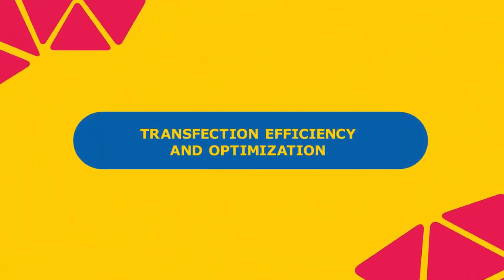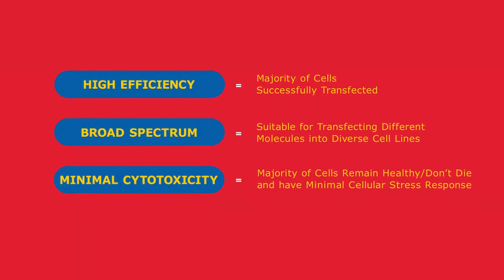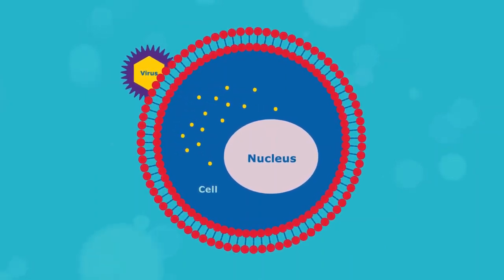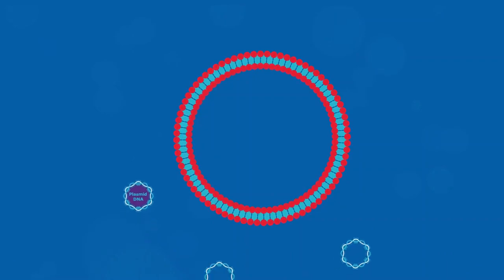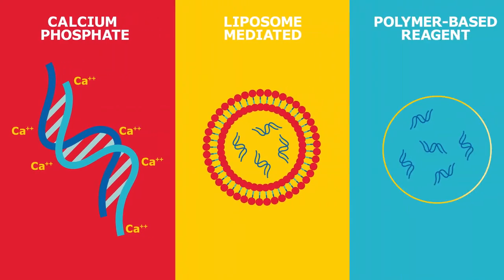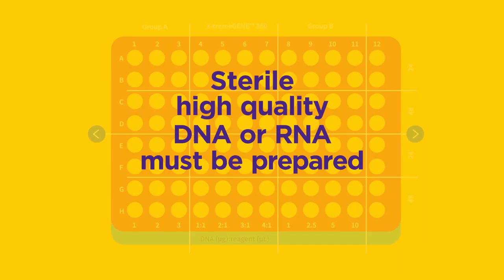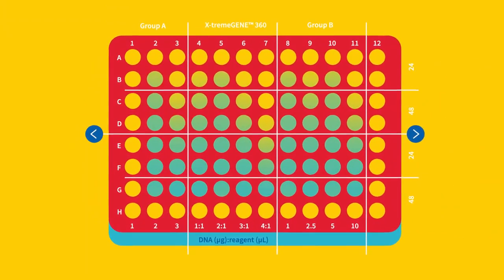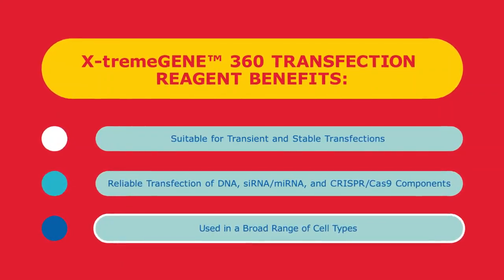影響轉染成功的關鍵要素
還在尋找理想的轉染試劑嗎?  X-TremeGENE 360 全方位 一管搞定!

✔ 高轉染效率
✔ 方便使用
    含有血清的培養基亦可使用
    轉染後無需置換培養基
✔ 低毒性
✔ 適用各種細胞(貼附細胞或懸浮細胞 幹細胞或昆蟲細胞)